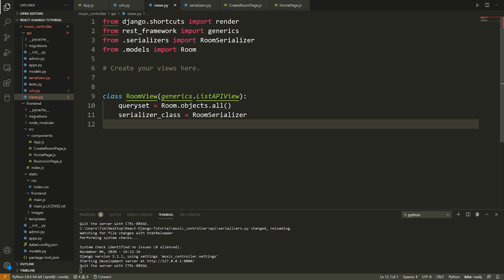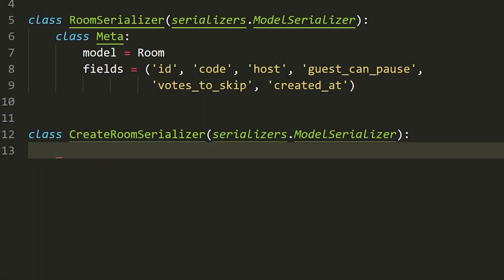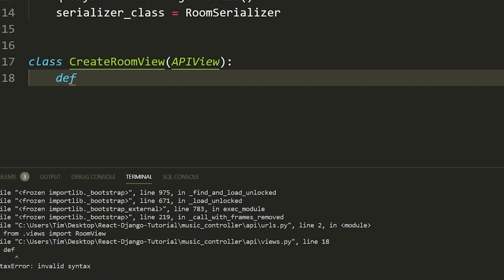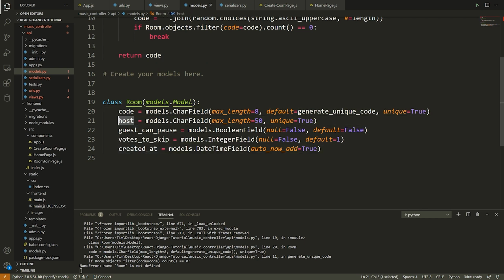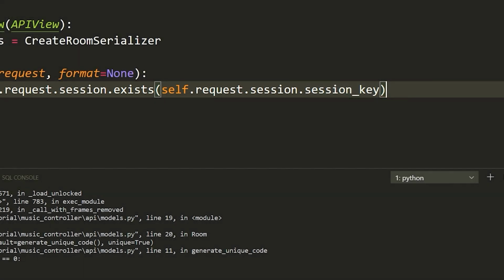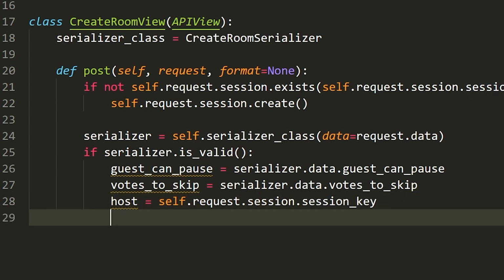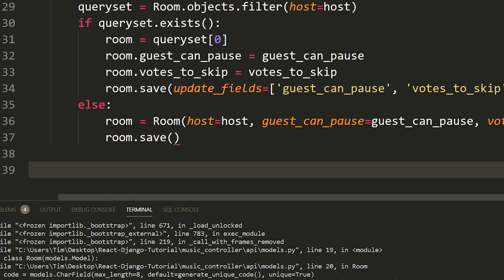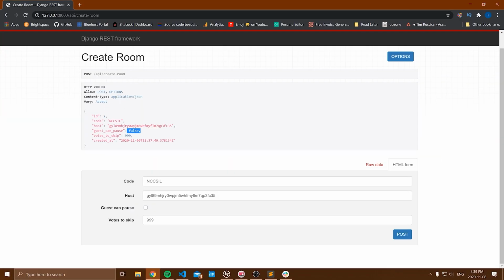Django & React Tutorial #5 - Handling POST Requests (Django REST)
This react and django tutorial covers how to handle POST request's from Django rest framework. We setup some API endpoints that will be used to send information to and create new entires in our database.

⭐️ Tags ⭐️
- Django
- Django and React
- React and Django
- Django POST Request
- Post request Django
- React and Django Tutorial
- Django and React Tutorial